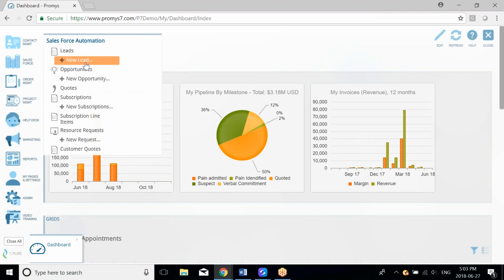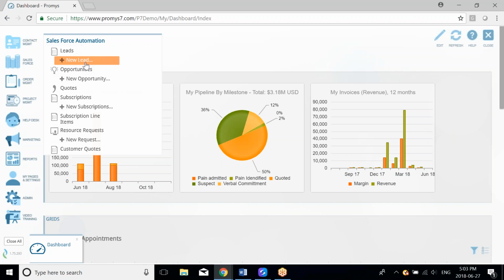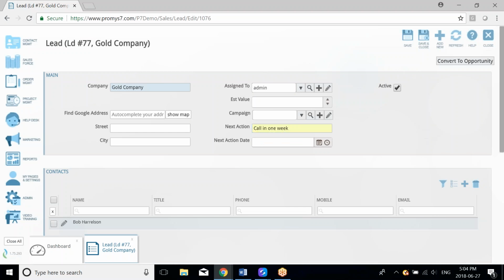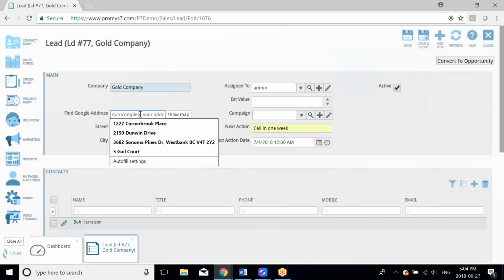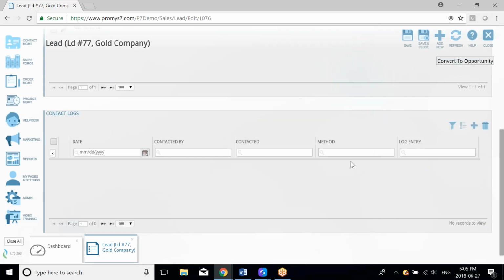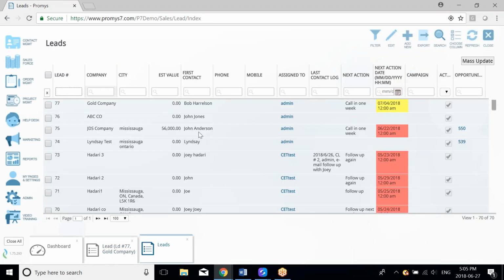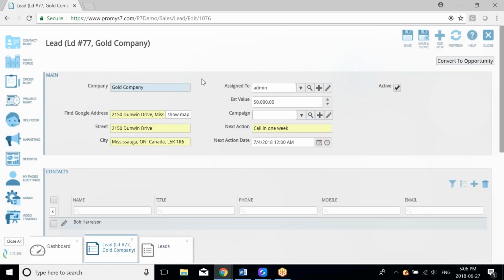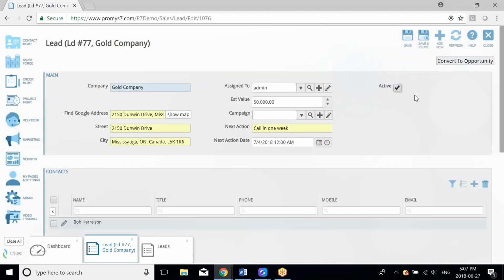Promys PSA Lead Management Software for IT/MSP, Physical Security & Audio Visual Solution Providers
Promys' PSA Software automates Help Desk, Professional Services and Project Management, CRM & Quoting for IT/MSP's, Physical Security and Audio Visual technology solution providers.